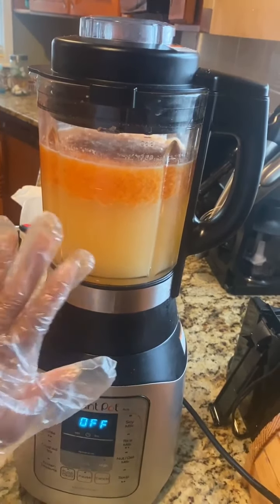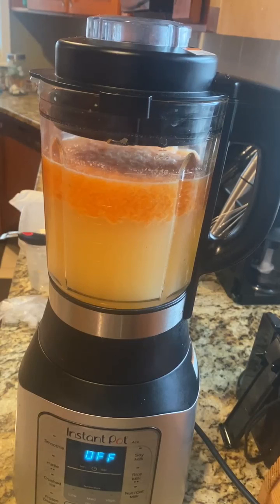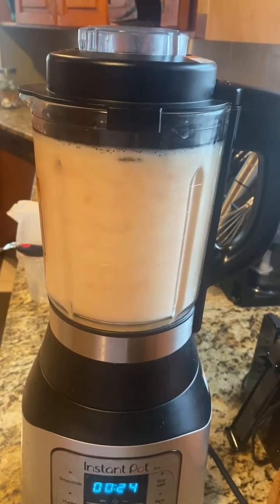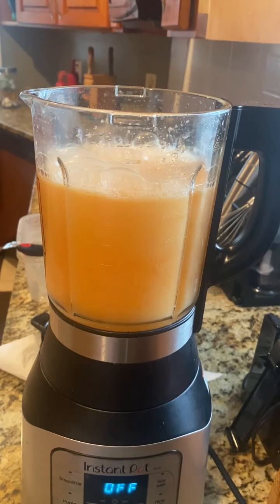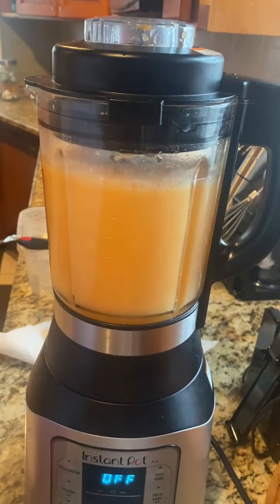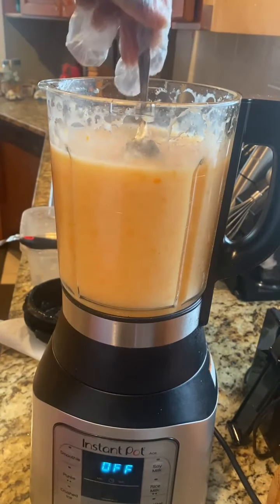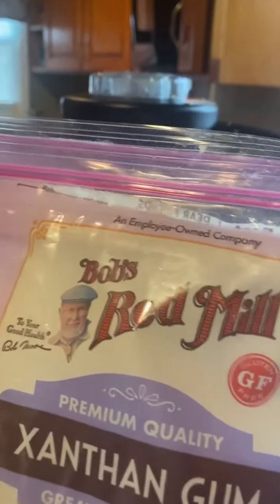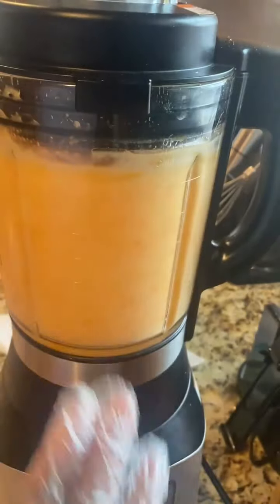Make Your Own Habenaro Pepper Hot Sauce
Hey Hey we're back again!  Alot of people have been asking us how do we make our JJ's Southern Style Hot Sauces.  So we decided to make a quick tutorial to show our viewers how to make a easy Hot Sauce recipe.

For this Hot Sauce we used Habernaro Peppers, don't worry, you can use any kind of peppers that you would like.

Any questions post of message.  We don't mind giving you some pointer.  Happy Hot Sauce Making!